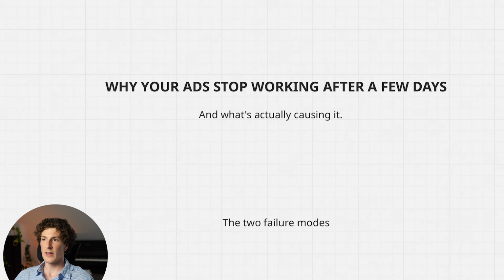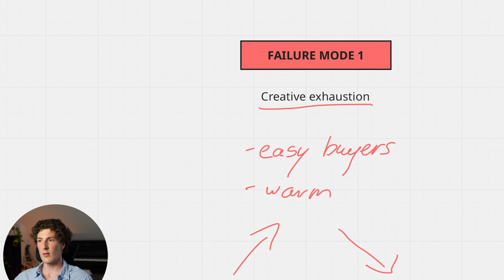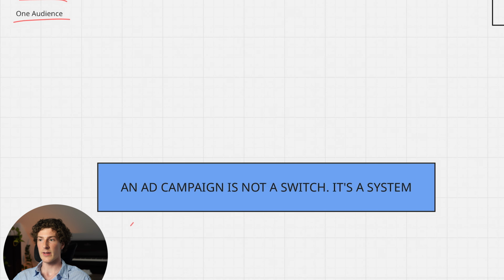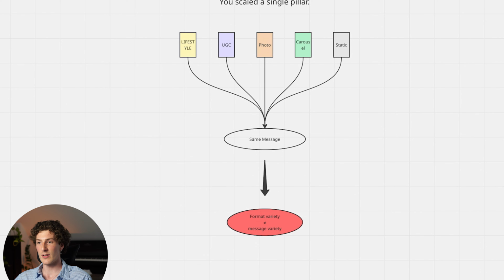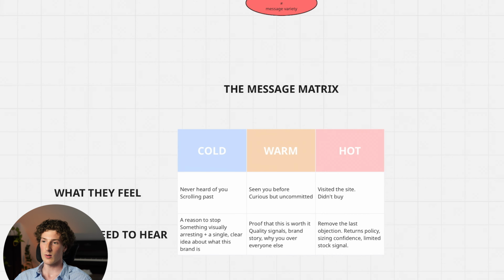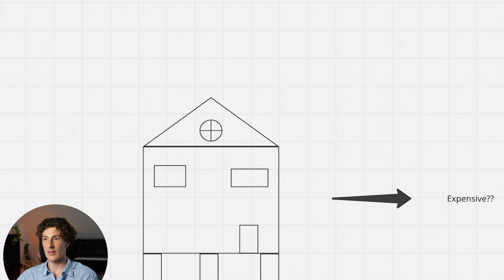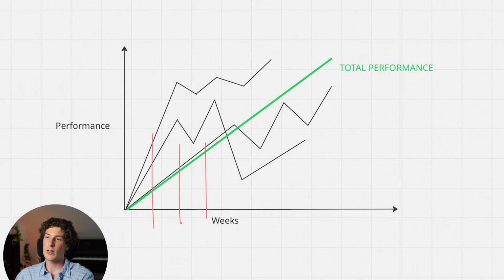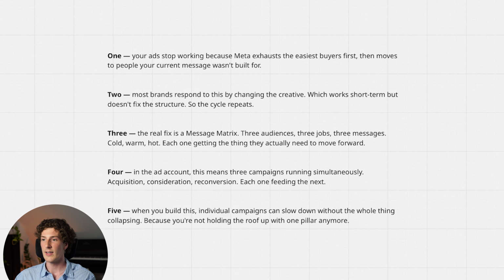Why 90% Of Your Ad Budget Is Being Wasted Before Anyone Even Buys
Your ads might be working perfectly — and still losing you money. Here's exactly where your ad budget disappears before a sale ever happens, and the 3 fixes that bring it back.

In this video, I break down why most e-com ad budgets get wasted before anyone even buys. If you're a fashion or e-com brand owner getting clicks but not enough sales, this video shows you exactly where that money is leaking — and the three things you need to fix to turn that traffic into revenue.

Timestamps:
0:00 - Intro
0:39 - The two failure modes
3:58 -  Common Missconception
6:00 - Message Matrix
10:55 - Algorithm
11:38 - Recap + how to find your own leak